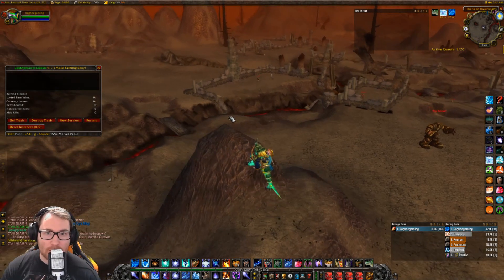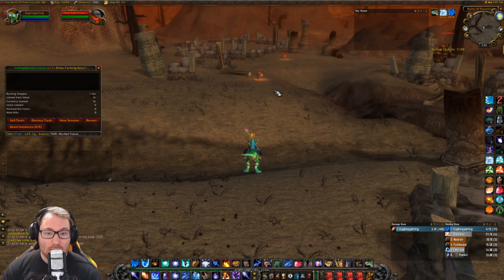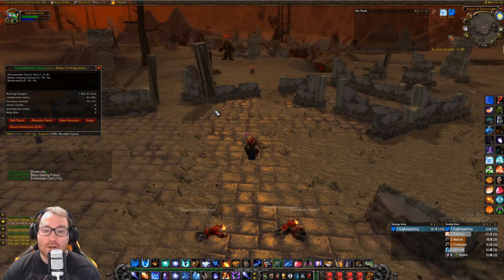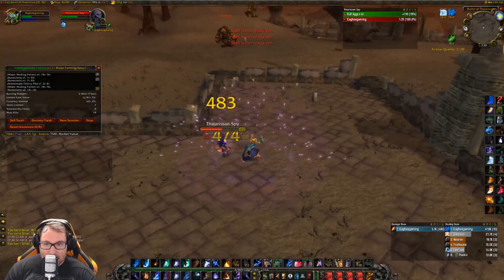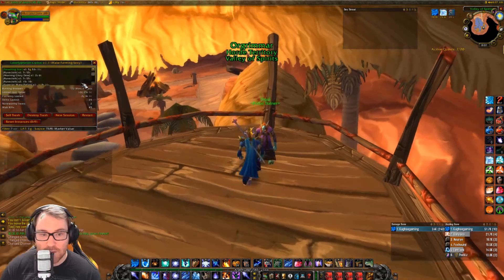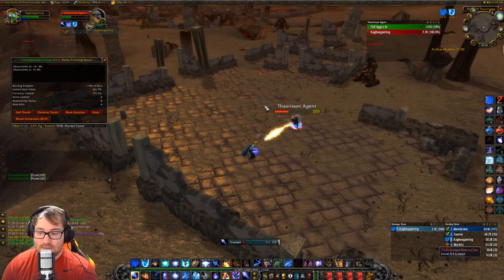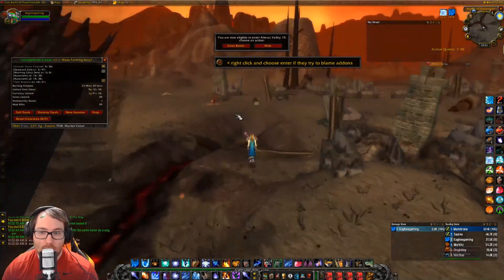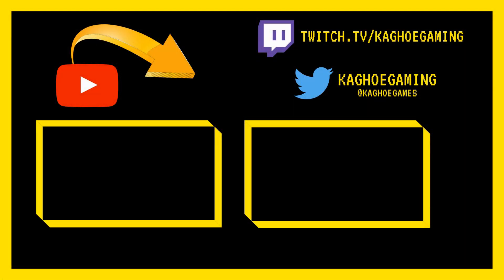Classic WoW: How to farm: Cindercloth Cloak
This is a great way to farm in preparation for BWL. These cloaks will skyrocket!